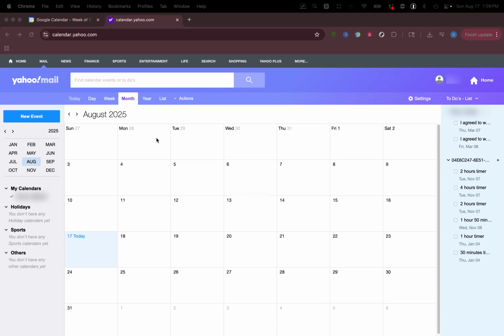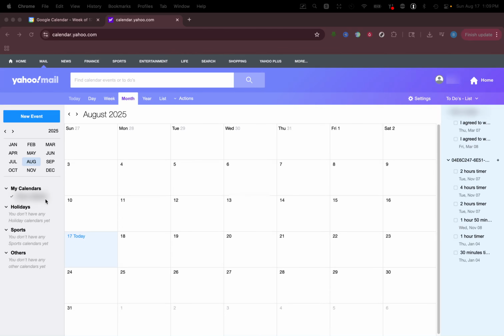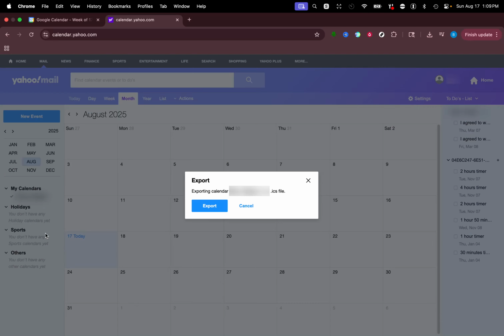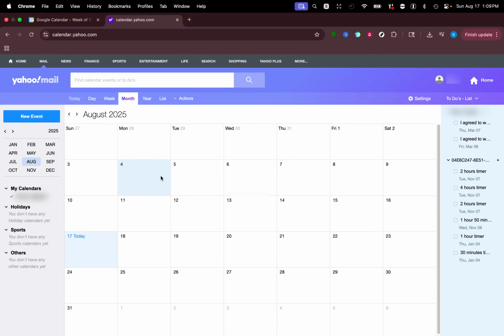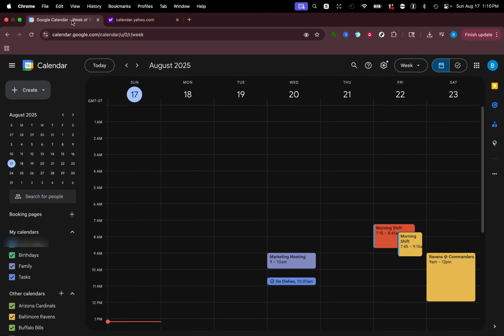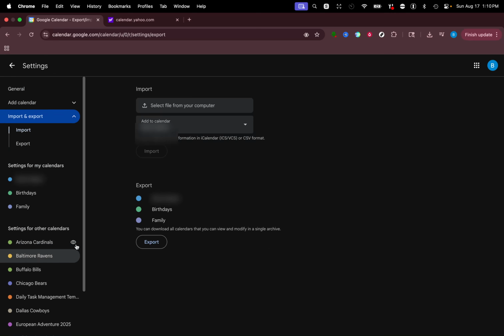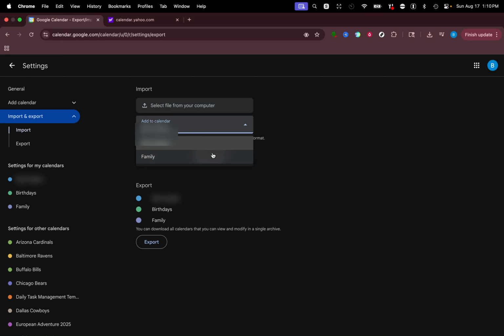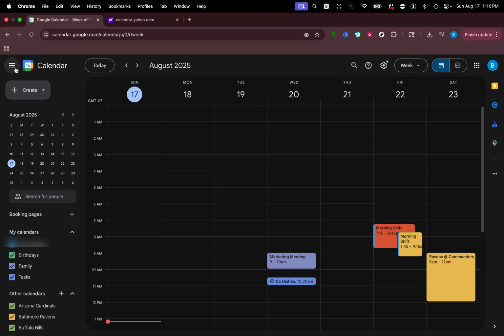How To Move Your Calendar From Yahoo Calendar To Google Calendar [2026 Guide]